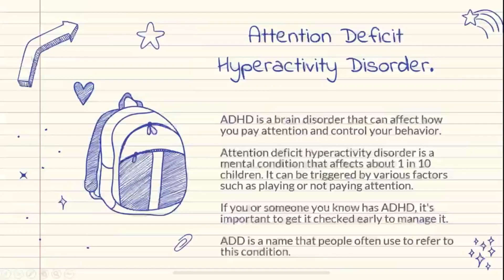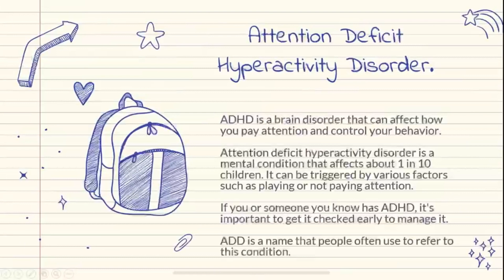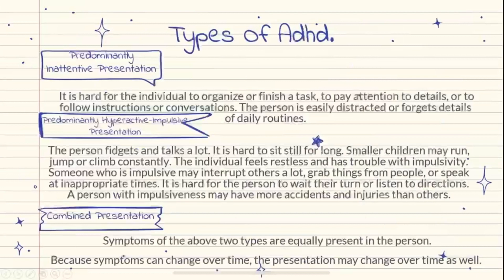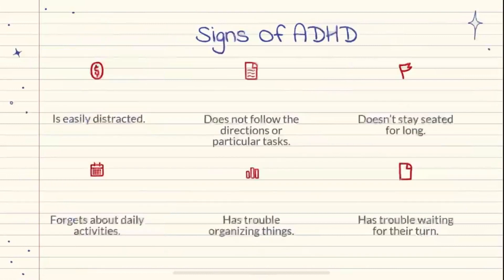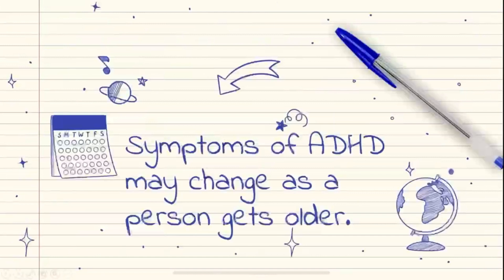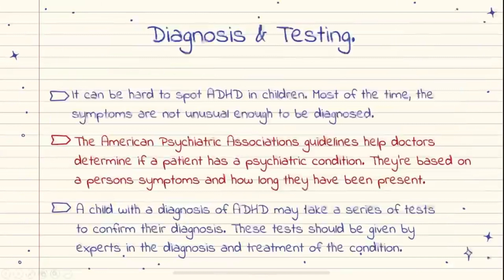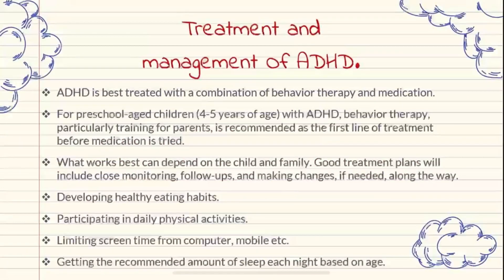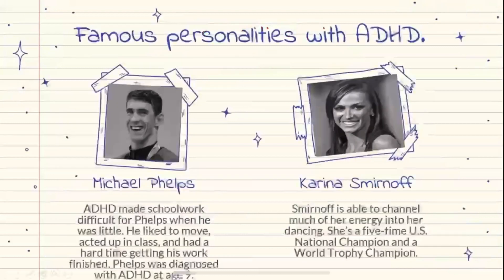ADHD | Special Education | Psychology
This video is by Imaan Zaheer student of Bs-Clinical Psychology 4th semester at University of sialkot.
ADHD is an important topic of special education and if you have any questions regarding this topic you can ask in comment section.